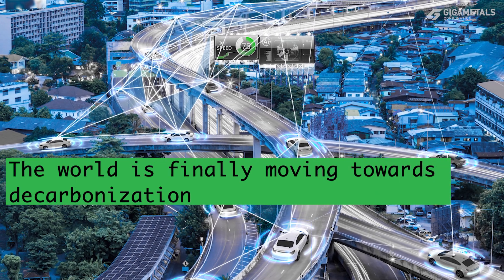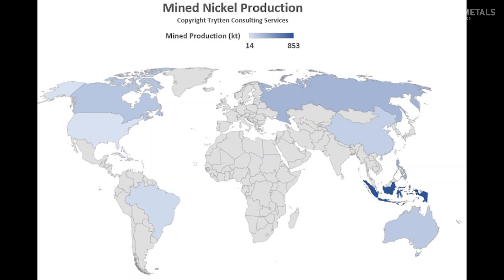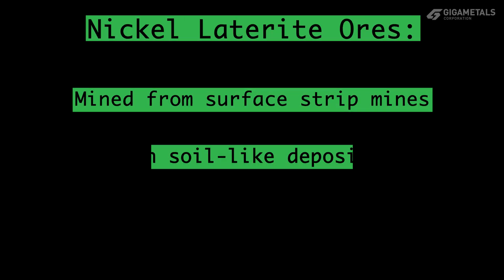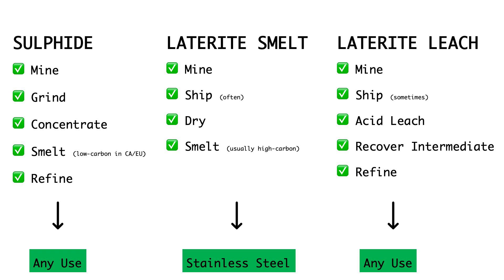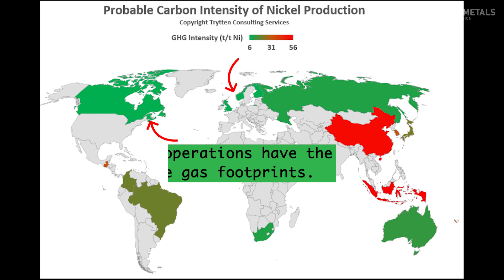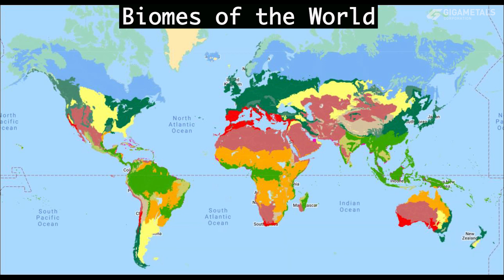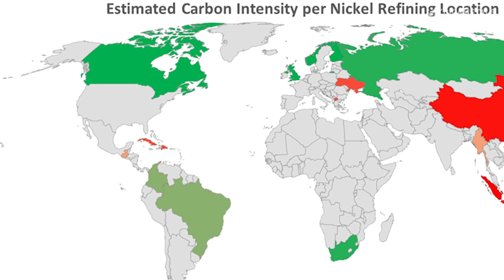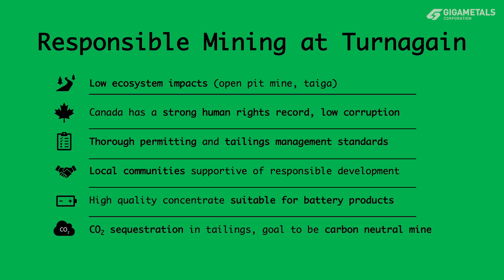Giga Metals: How Clean Is Your Nickel?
Not all nickel is created equal. Some sources of nickel are much more carbon-intensive than others. This short video explores different types of nickel mining and processing and examines the environmental and social impacts of producing this critical battery metal.

Video created by Giga Metals Corporation.